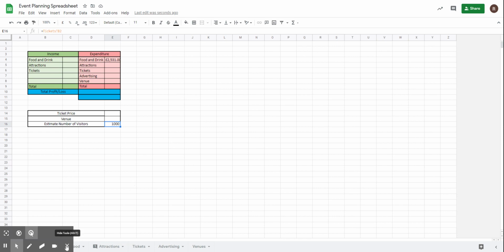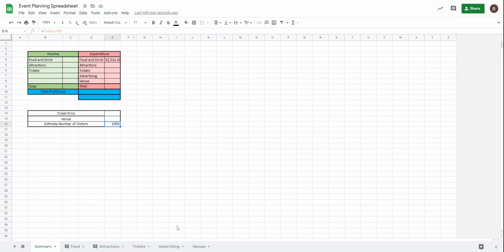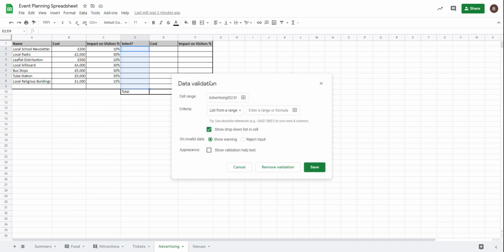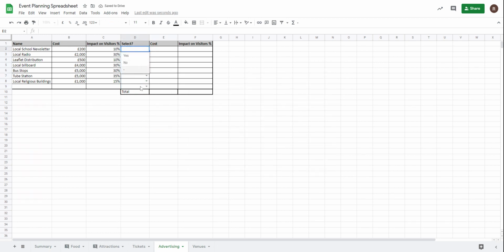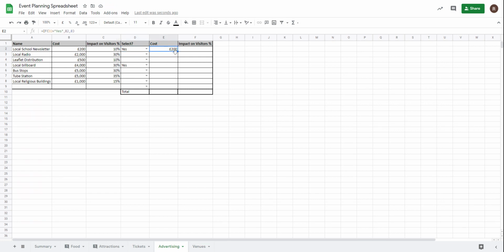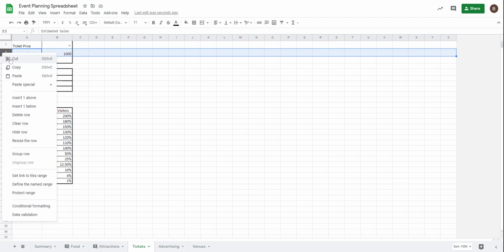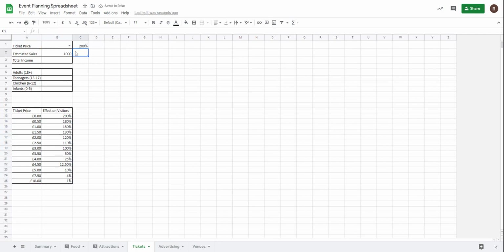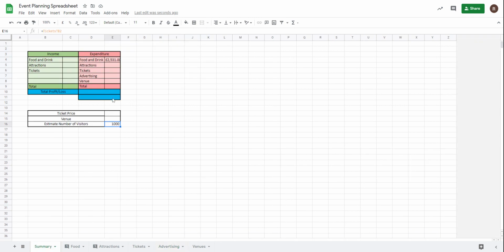Event Planning Spreadsheet - Adding a Drop down List, IF statement and a VLOOKUP